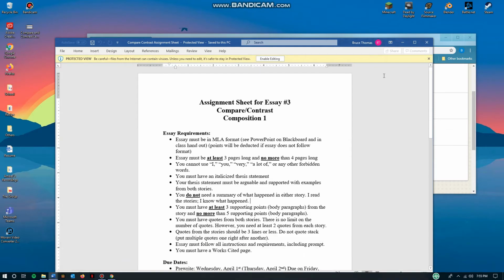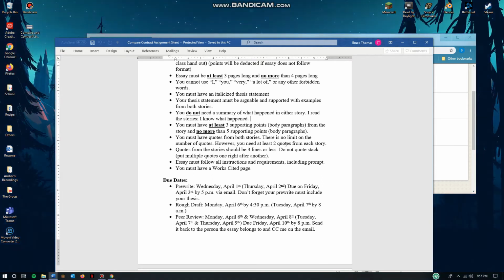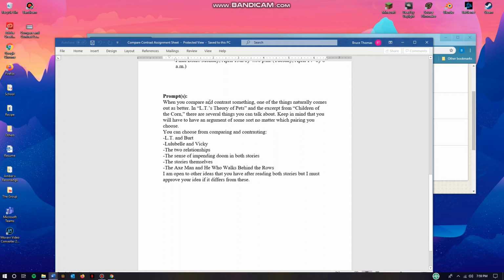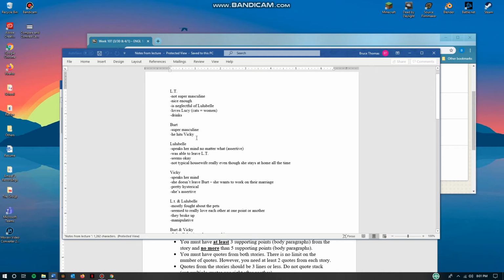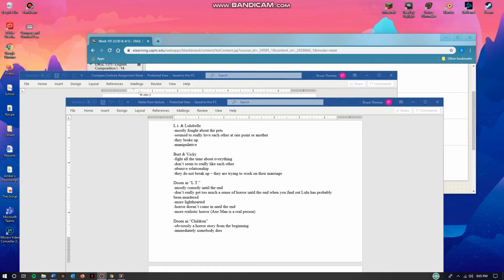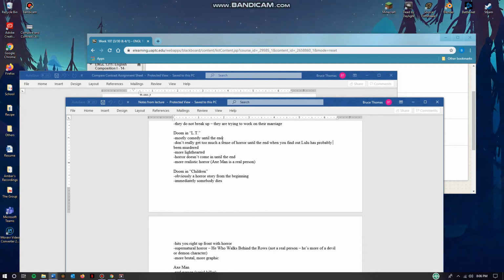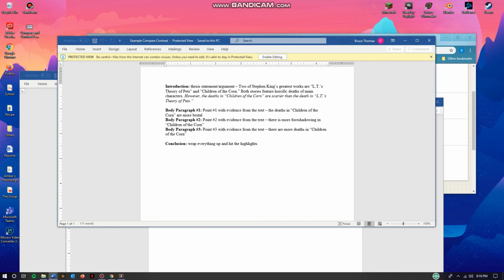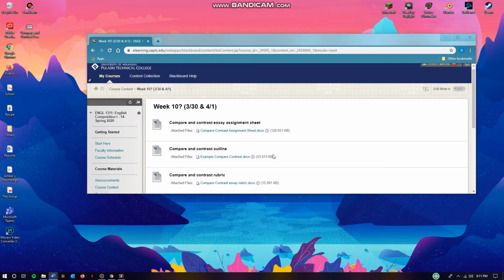Compare and Contrast Lecture